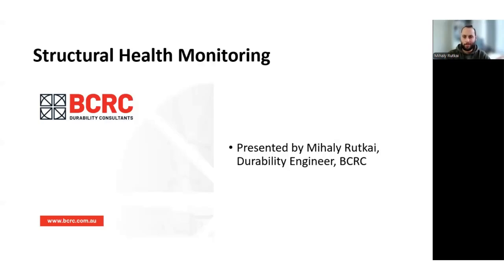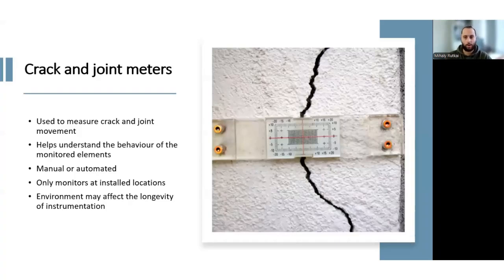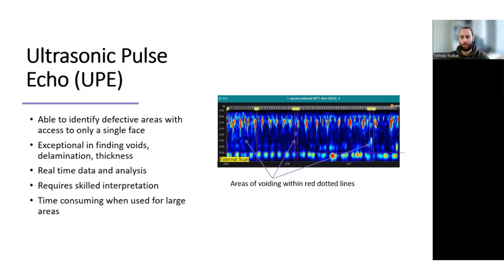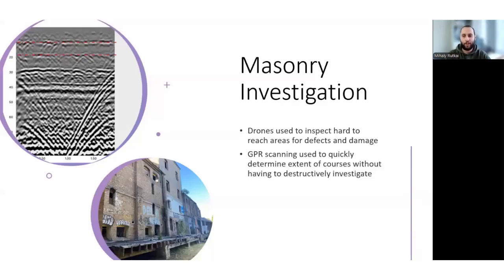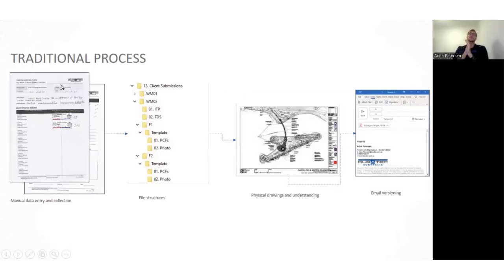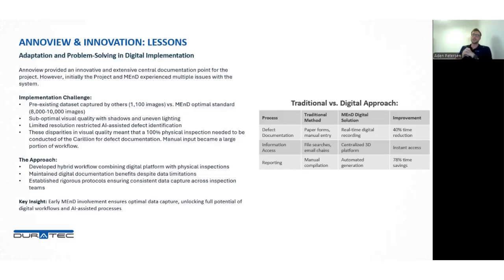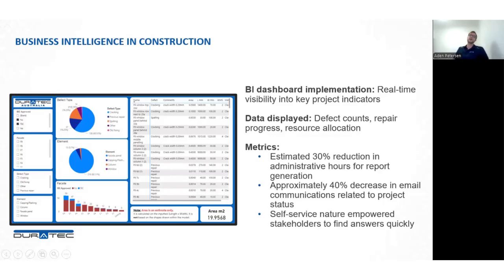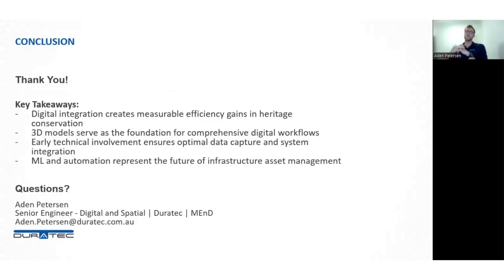CIA NEXGen - Digital Innovations in Asset Management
This webinar invites two Young Professional members from our NEXGen group to explore and develop topics of interest to them. The speakers will be Mihaly Rutkai speaking on Structural Health Monitoring, and Aden Petersen speaking on Digital Innovation in Infrastructure: Photogrammetry, Machine Learning and Automation for Enhanced Asset Management.